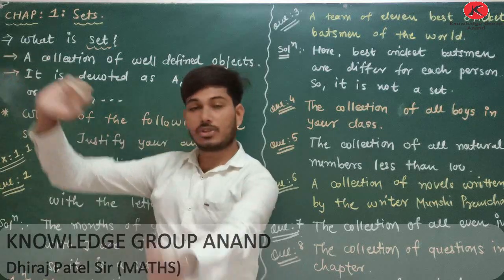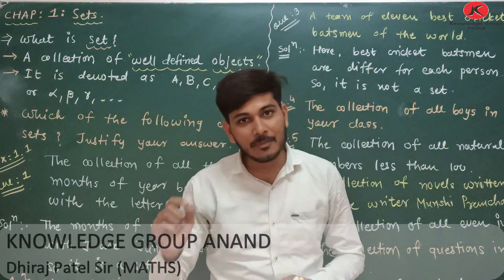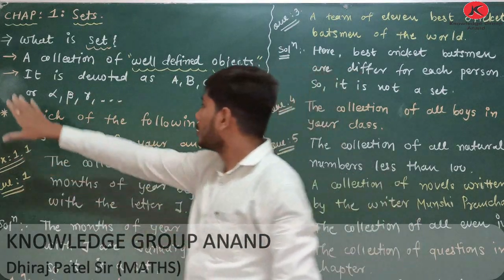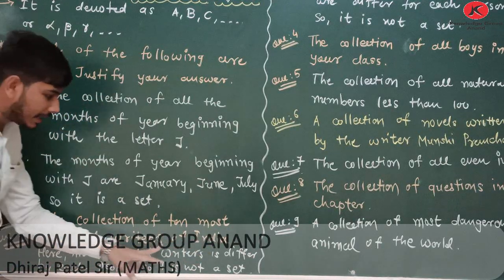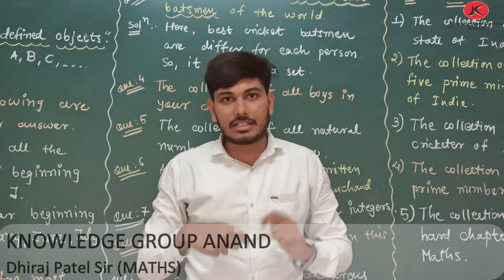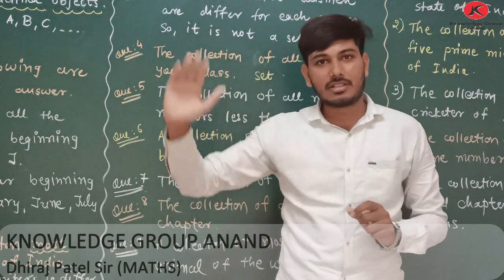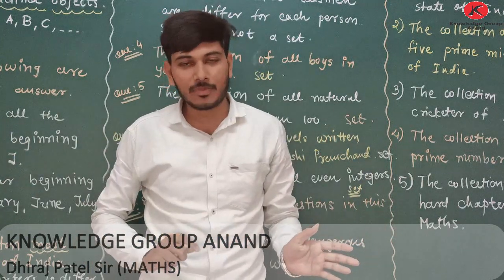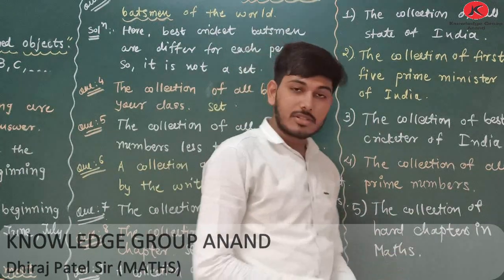Class 11 Eng. Med. - Maths : Chapter : 1 - Sets